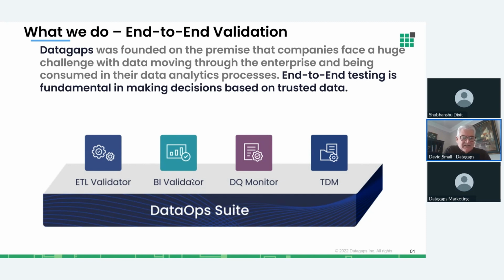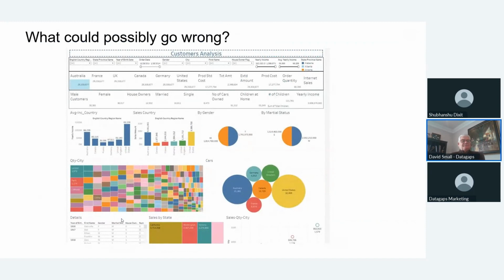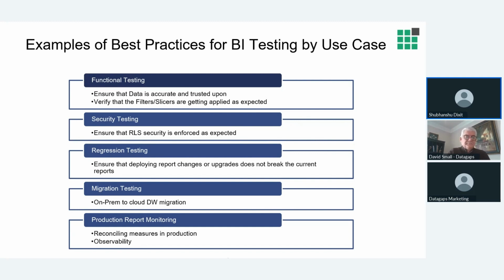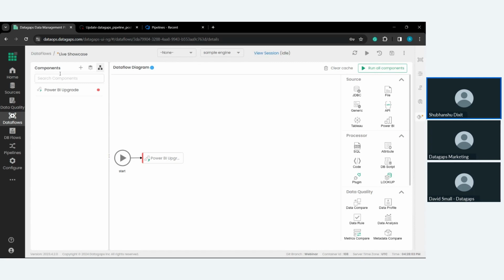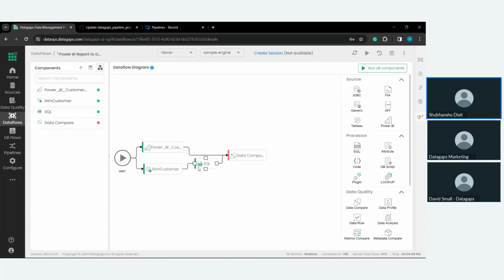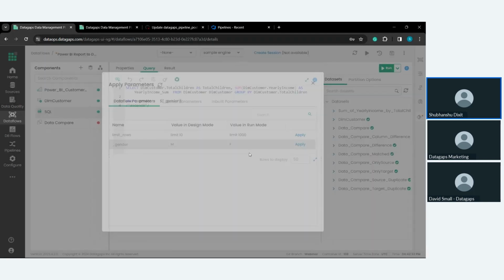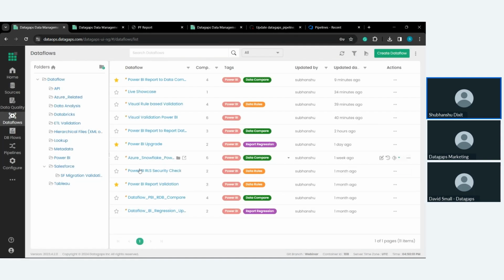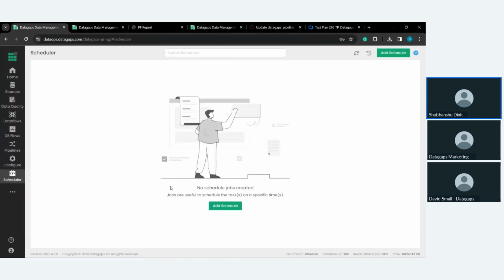Power BI Testing: Best Practices using Datagaps DataOps Suite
Are you looking to optimize your Power BI testing process? Dive into the best practices for PowerBI testing automation with our informative session. We'll focus on leveraging Datagaps DataOps Suite for streamlined testing workflows and better report outcomes.

In this webinar, you'll discover how to automate Power BI testing effectively, ensuring accuracy and efficiency in your BI validations. Join us as we explore the capabilities of BI Validator and learn how it can enhance your BI automation testing toolset. Whether you're a seasoned BI professional or just starting with BI Dashboards, this session is tailored to provide valuable insights into automated BI report testing and maximizing the potential of your Power BI Reports.

Don't miss out on this opportunity to elevate your BI testing processes. Register now to secure your spot in this exclusive webinar on Power BI Testing Automation Best Practices using Datagaps DataOpsSuite. Let's unlock the full potential of your Power BI reports together!